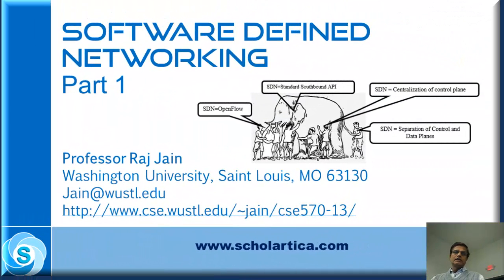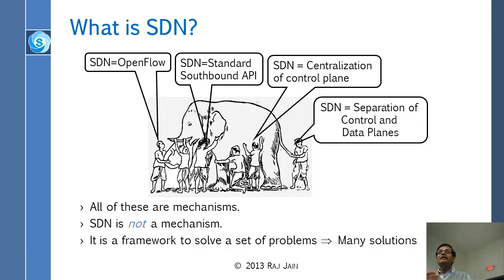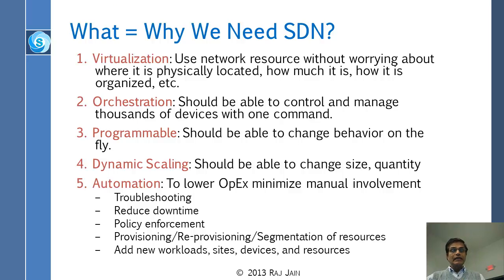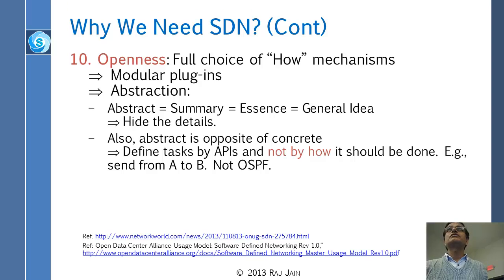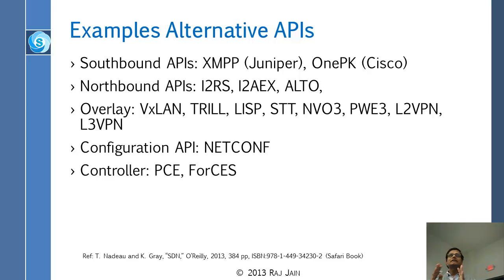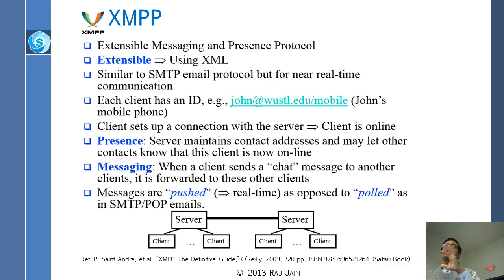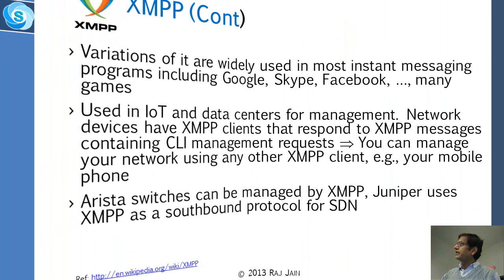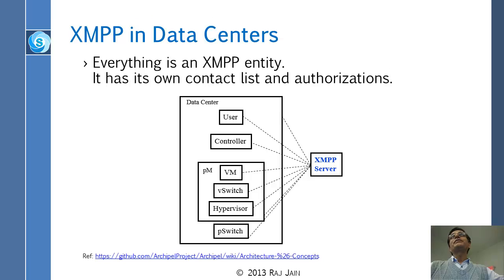Software Defined Networking (SDN): Part 1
This is the first part of a series of lectures on Softwre Defined Networking (SDN) by Professor Raj Jain, Washington University. It covers
What is SDN?
Alternative APIs: XMPP, PCE, ForCES, ALTO
RESTful APIs and OSGi Framework
OpenDaylight SDN Controller Platform and Tools